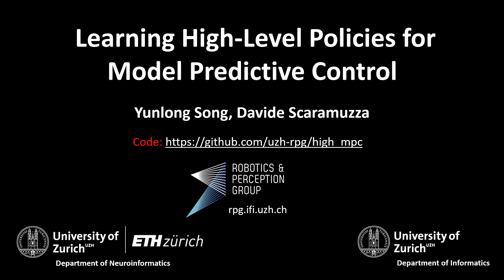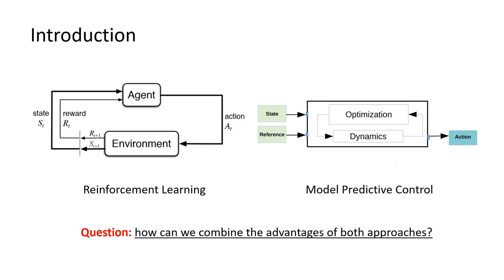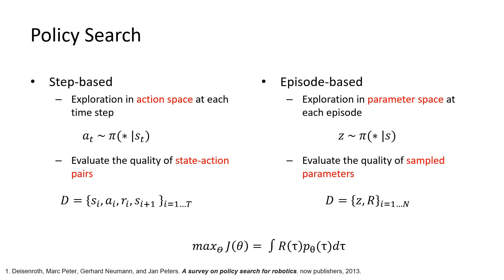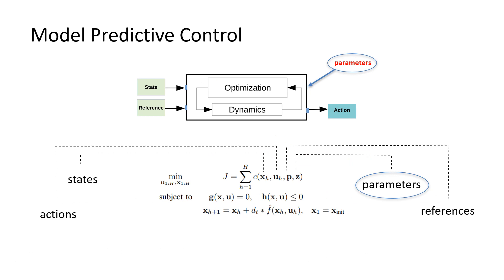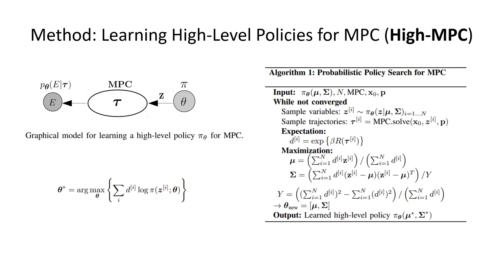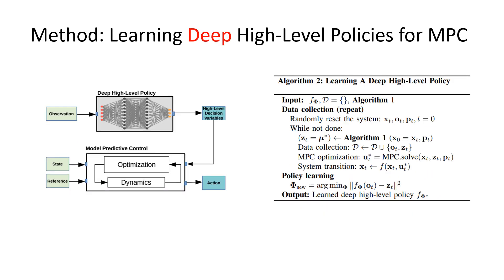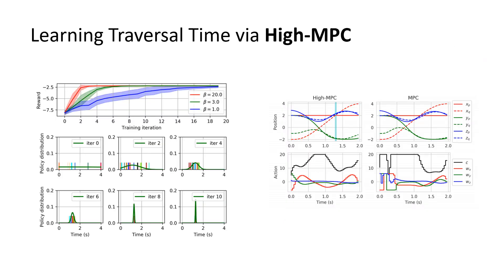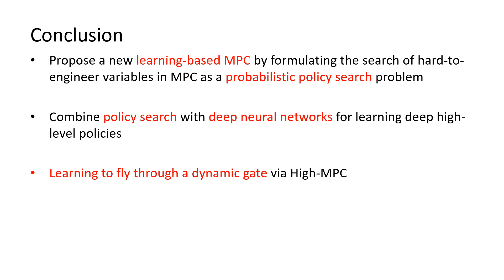High-MPC: Learning High-Level Policies for Model Predictive Control (IROS 2020)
The combination of policy search and deep neural networks holds the promise of automating a variety of decision- making tasks. Model Predictive Control (MPC) provides robust solutions to robot control tasks by making use of a dynamical model of the system and solving an optimization problem online over a short planning horizon. In this work, we leverage probabilistic decision-making approaches and the generalization capability of artificial neural networks to the powerful online optimization by learning a deep high-level policy for the MPC (High-MPC). Conditioning on robot's local observations, the trained neural network policy is capable of adaptively selecting high-level decision variables for the low-level MPC controller, which then generates optimal control commands for the robot. First, we formulate the search of high-level decision variables for MPC as a policy search problem, specifically, a probabilistic inference problem. The problem can be solved in a closed-form solution. Second, we propose a self-supervised learning algorithm for learning a neural network high-level policy, which is useful for online hyperparameter adaptations in highly dynamic environments. We demonstrate the importance of incorporating the online adaption into autonomous robots by using the proposed method to solve a challenging control problem, where the task is to control a simulated quadrotor to fly through a swinging gate. We show that our approach can handle situations that are difficult for standard MPC.

Reference:
Y. Song, D. Scaramuzza
"Learning High-level Policies for Model Predictive Control",
IEEE/RSJ International Conference on Intelligent Robots and Systems (IROS), Las Vegas, 2020.

Y. Song and D. Scaramuzza are with the Robotics and Perception Group, Dep. of Informatics, University of Zurich, and Dep. of Neuroinformatics, University of Zurich and ETH Zurich, Switzerland